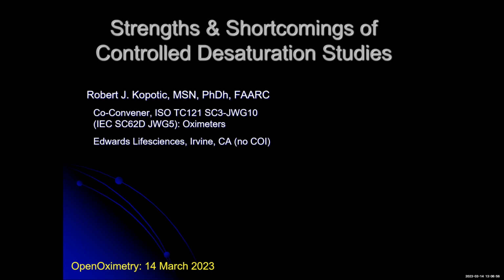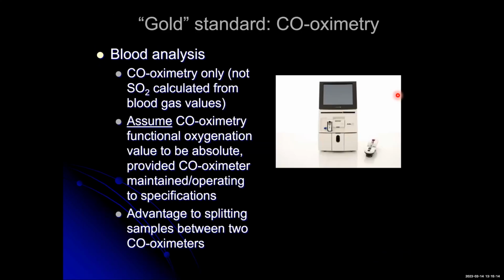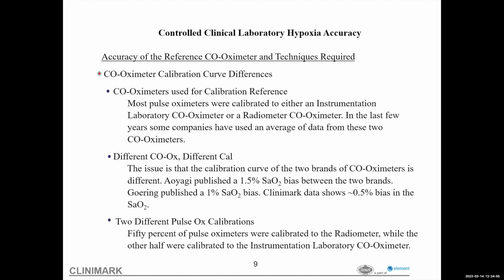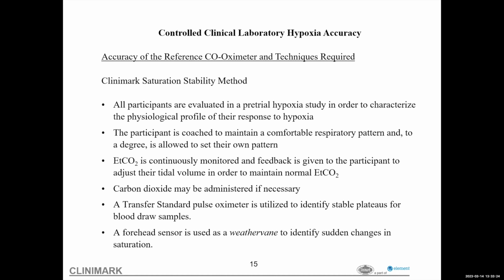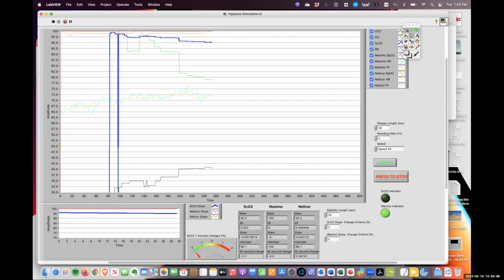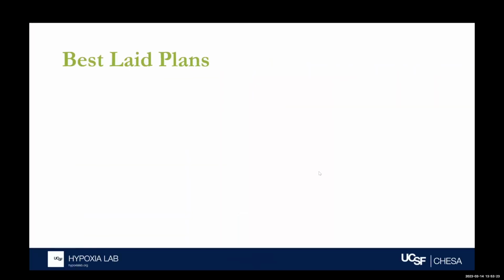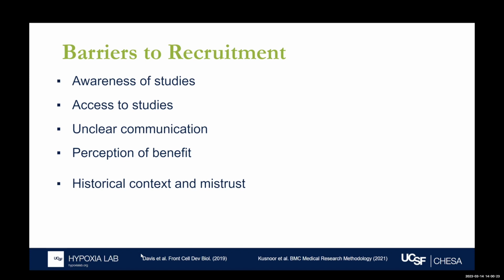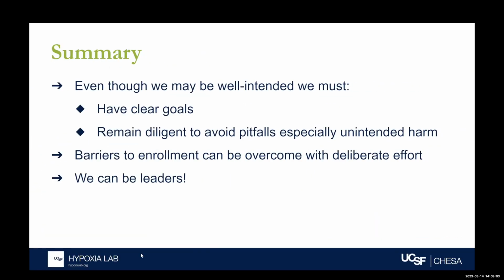Strengths and Shortcomings of Controlled Desaturation Studies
The Pulse Oximetry Forum, a joint meeting of experts and the ISO Oximeters Joint Working Group, was held at UCSF by the Open Oximetry project from March 14-15, 2023. With the aim of advancing best practices and device standards, the forum brought together Pulse Oximeter experts spanning various disciplines and geographies.